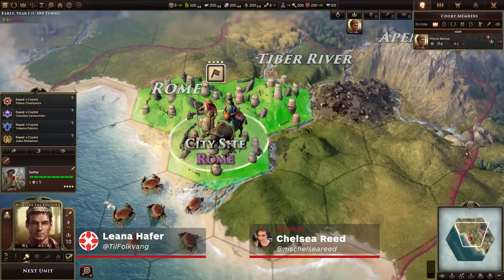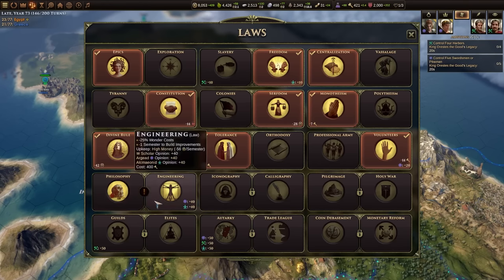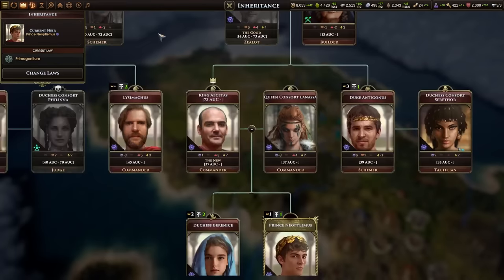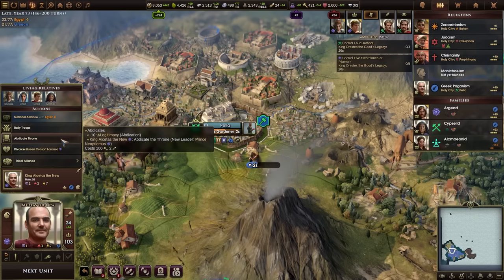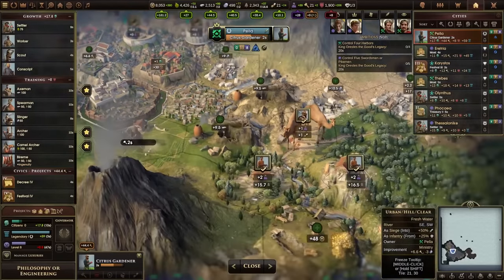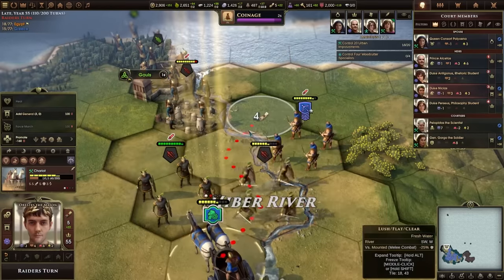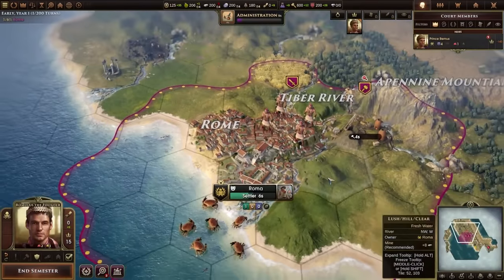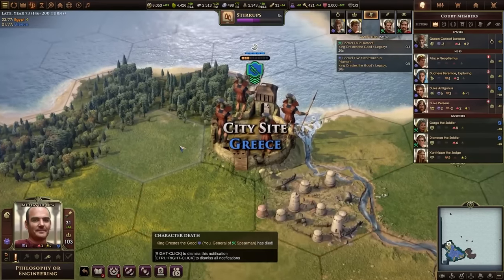Old World Review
Old World reviewed on PC by Leana Hafer.

Old World can be vexing at first given how much more there is to manage on top of the usual 4X concerns we've gotten used to in the past decade or so, and the UI can feel cluttered as you're trying to piece it all together. But crucially, none of that added complexity comes without added rewards. The richness and human element that mortal characters and noble families bring is well worth coming to grips with all of the extra mechanics they introduce. Limiting your ability to give orders not only cuts down on long turn times in the late game, but opens up new strategies for playing tall or making the most of a less than great start position. It's a fine balancing act, and while Old World doesn't really become a "Civ killer", I don't think it's trying to be. For those who have the patience to master it, it's a satisfying and deep 4X that could generate interesting stories for ages to come.